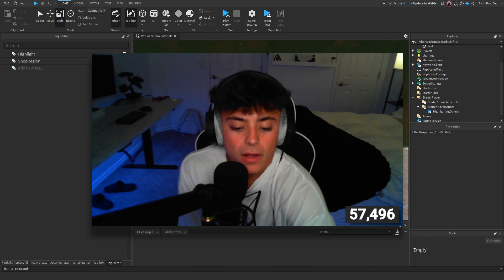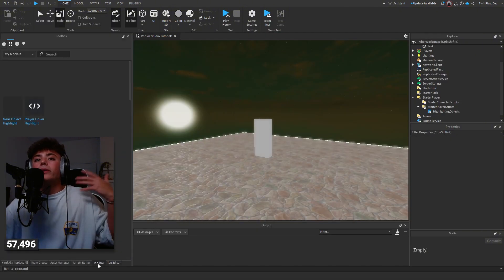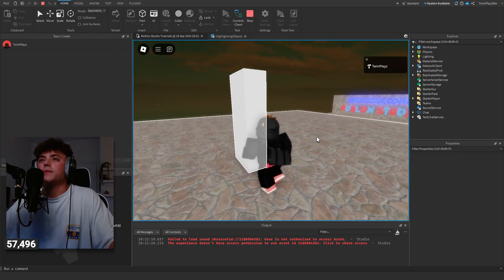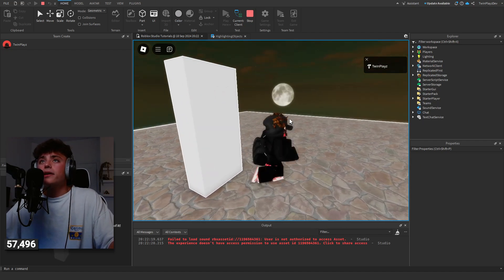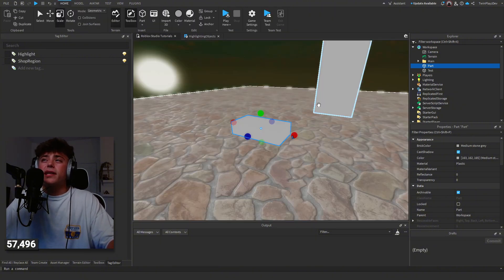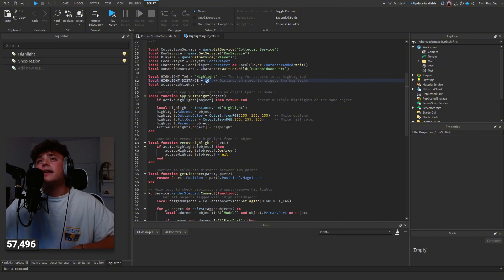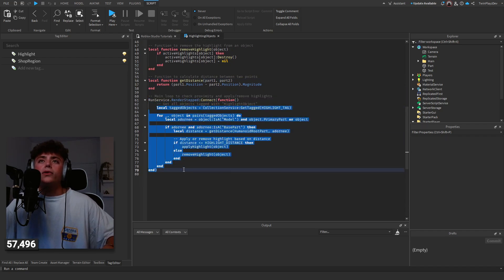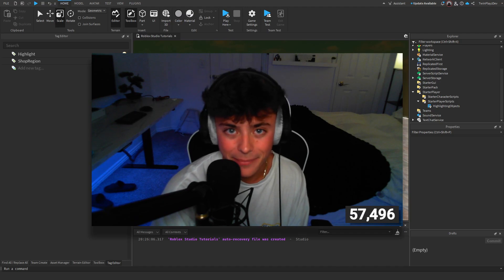How To Make A Close Part Highlight On ROBLOX Studio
『TIMECODES』  ➜
0:00 - Intro
0:30 - Getting Model
1:00 - Testing
2:00 - Creating A New Object
3:00 - Looking At The Script
4:15 - Outro